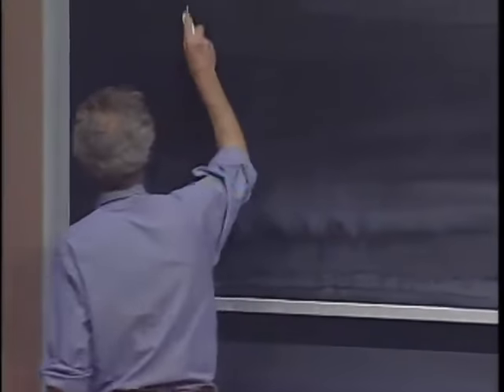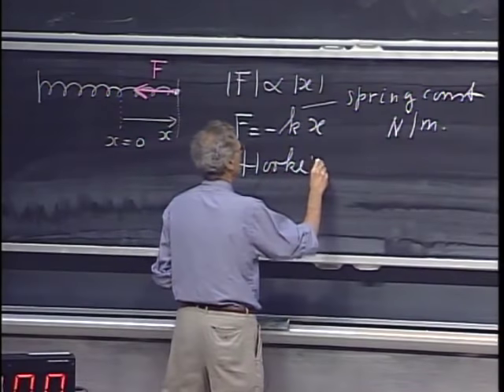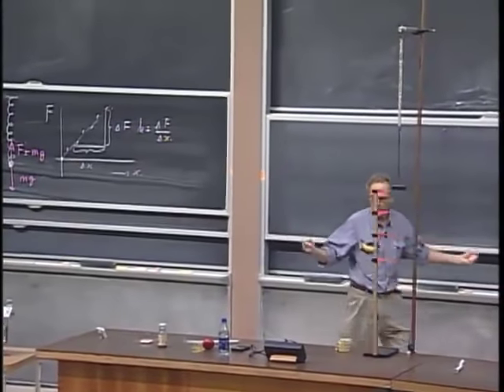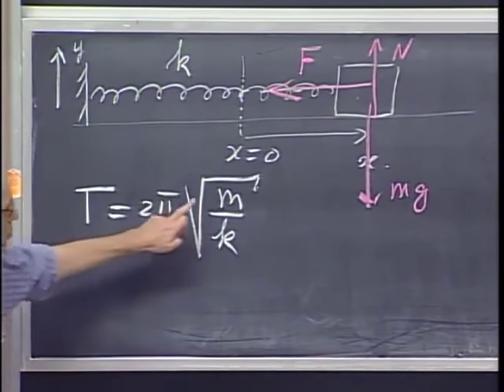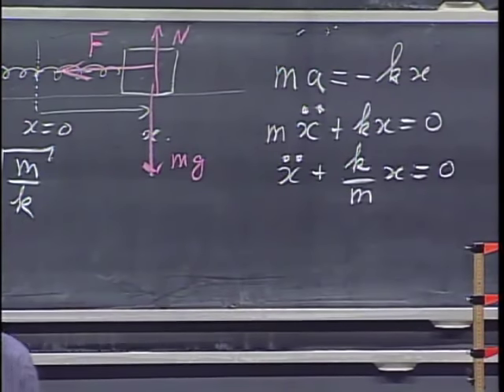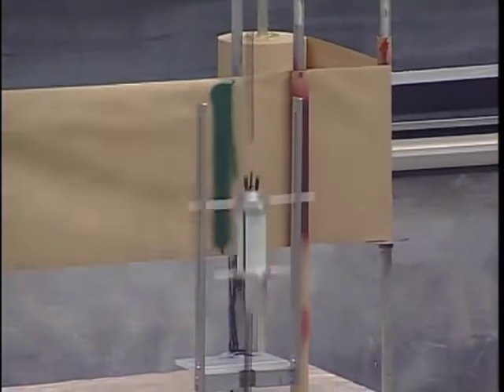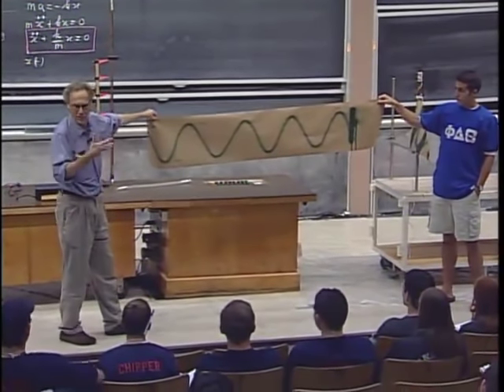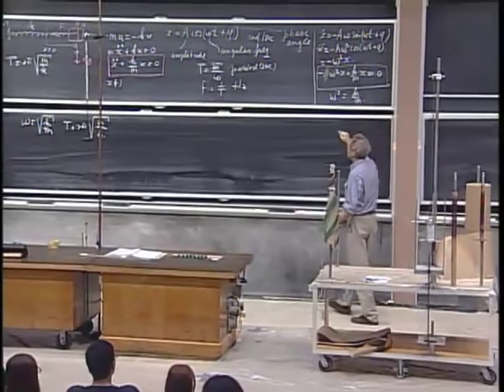8.01x - Lect 10 - Hooke's Law, Springs, Pendulums, Simple Harmonic Motion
This Lecture is a MUST - Hooke's Law - Springs - Simple Harmonic Motion - Pendulums - Great Demos!